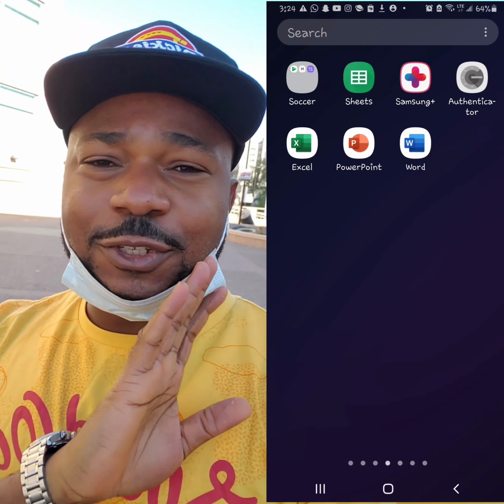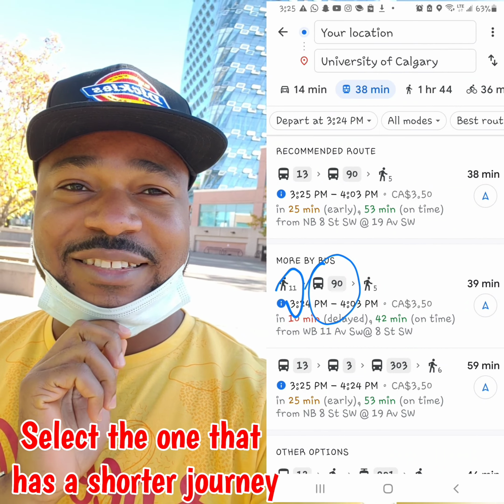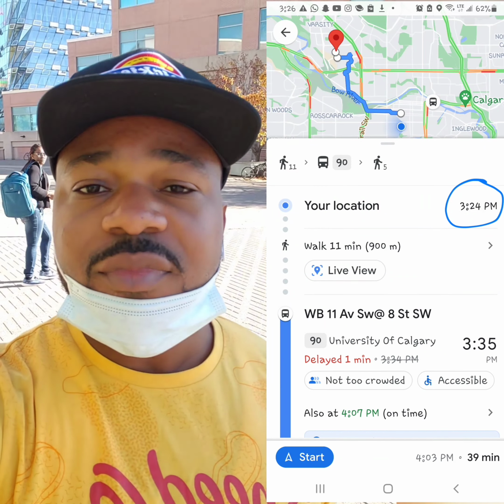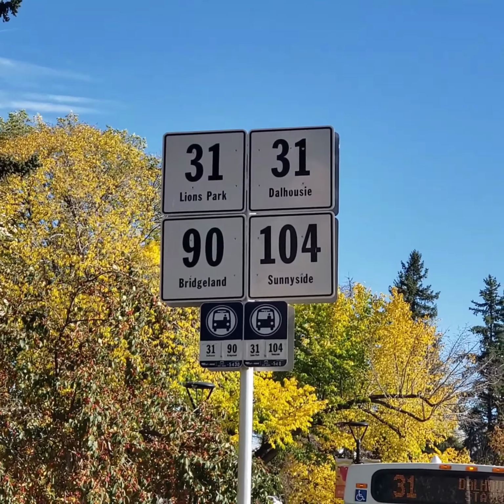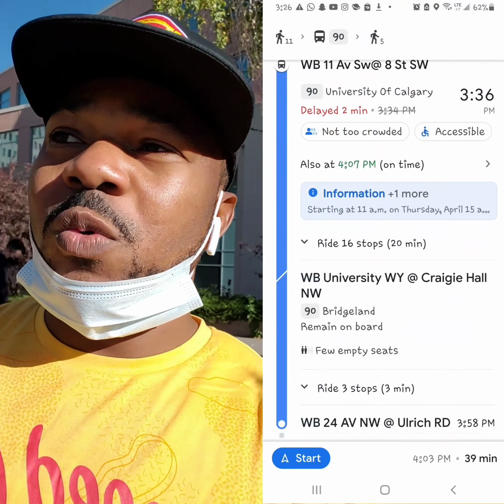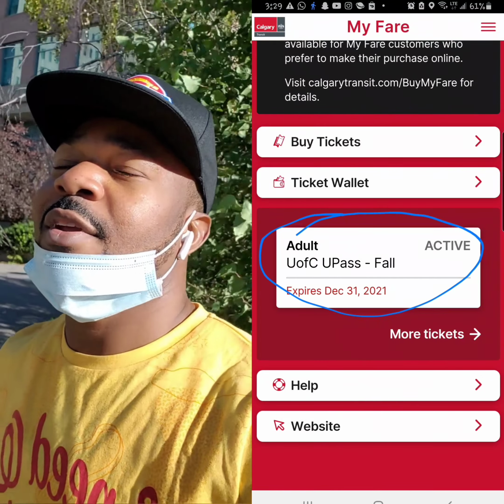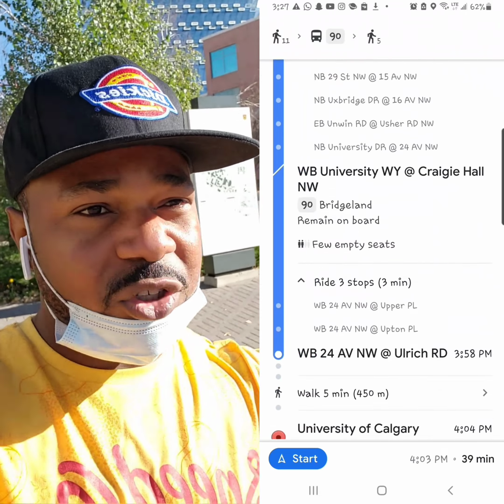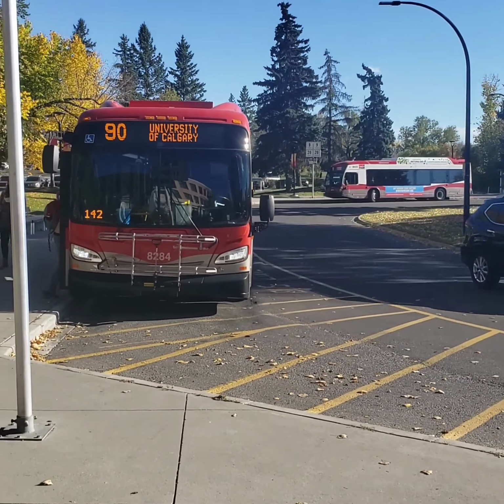HOW TO TAKE BUS IN CANADA | I PREPARED FOOD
We have great content that can help you with your movement.